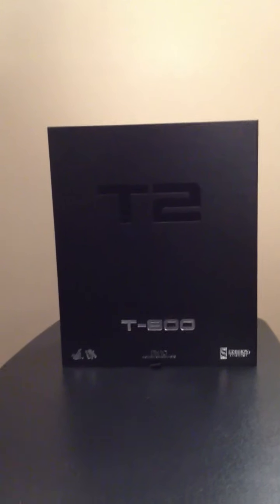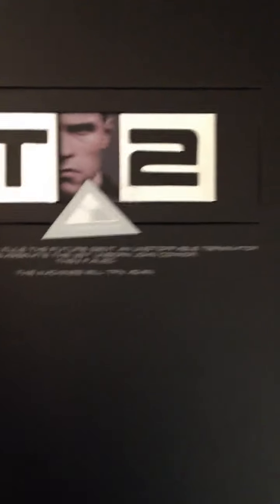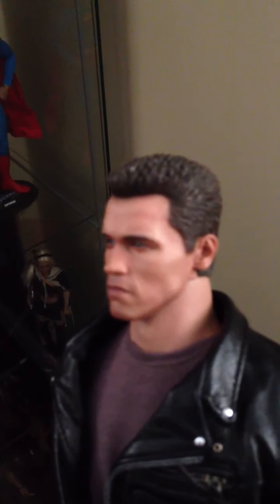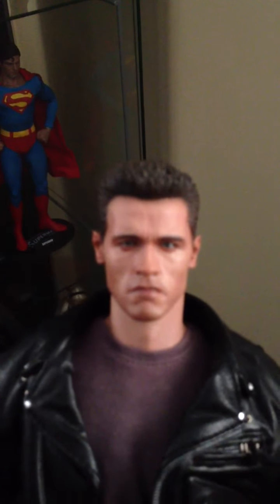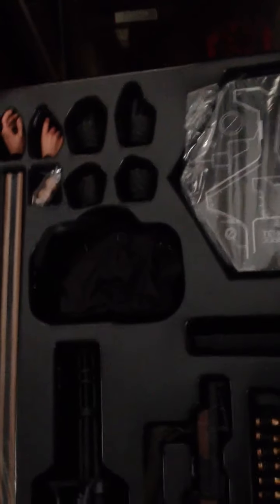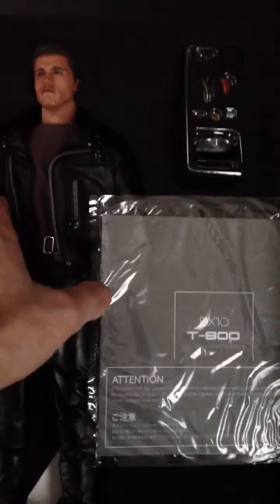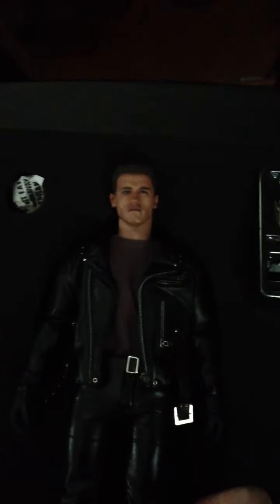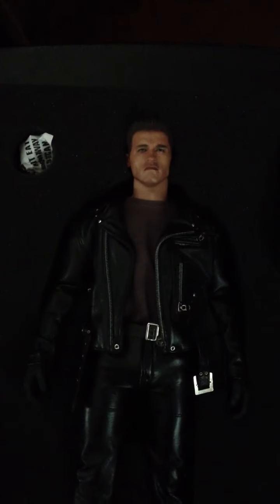Hot Toys DX10 The Terminator T-800